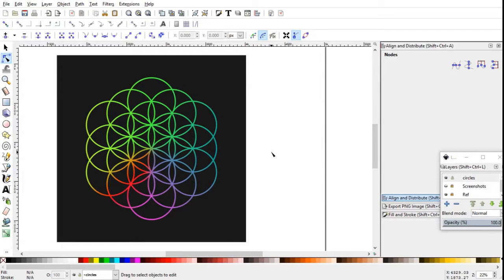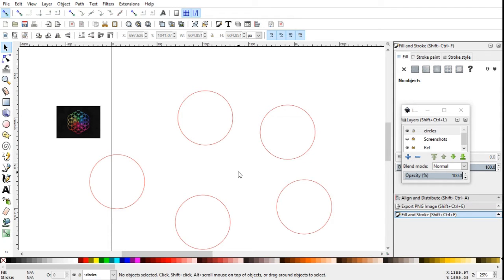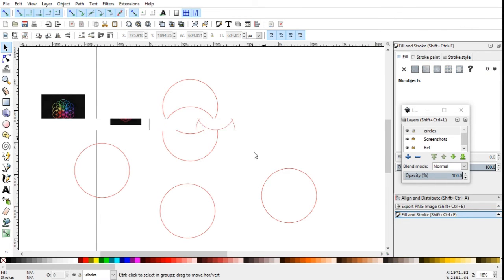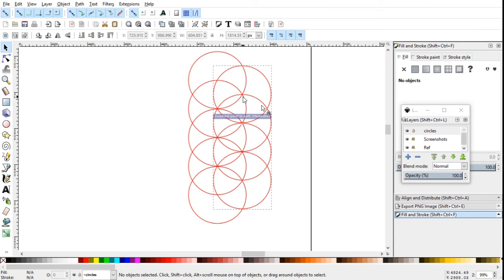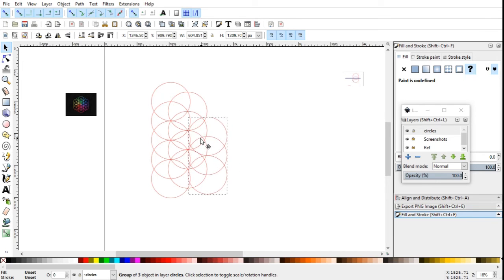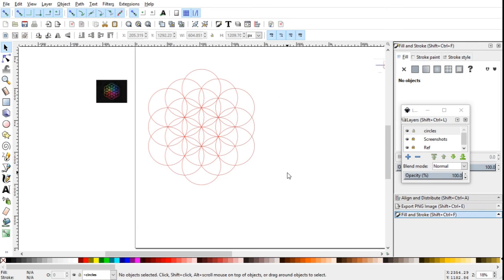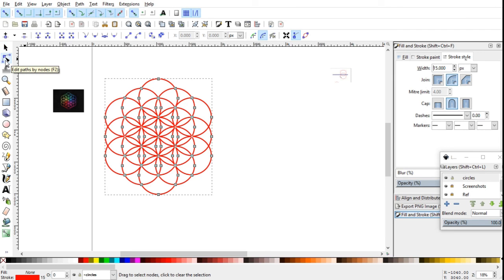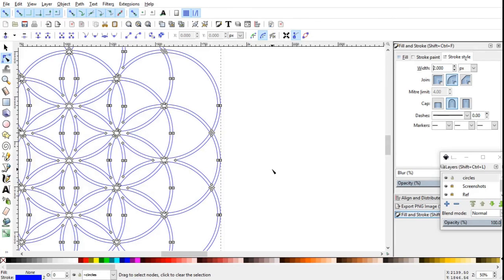Create AHFOD (Coldplay) logo in Inkscape. (NEW!!!) PART 1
Learn how to create Coldplays' a head full of dreams logo in Inkscape - PART 1